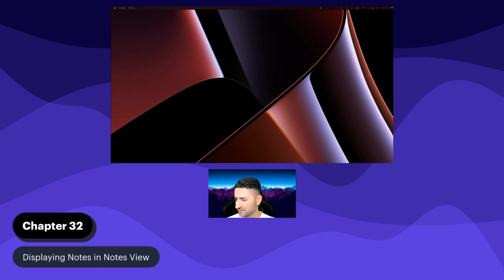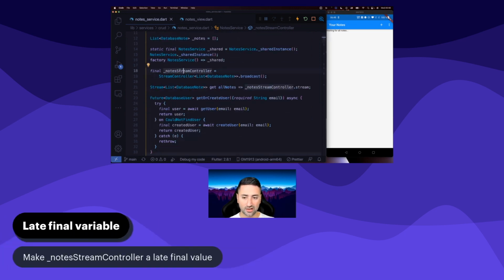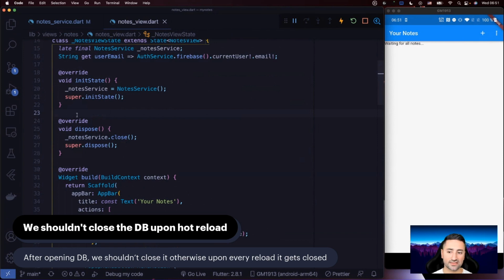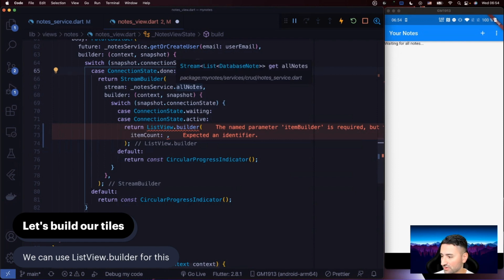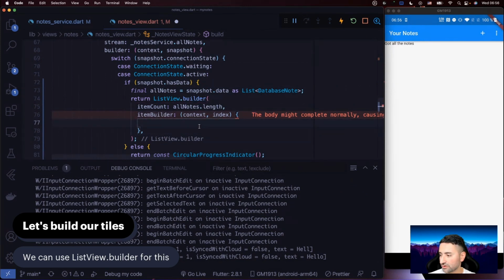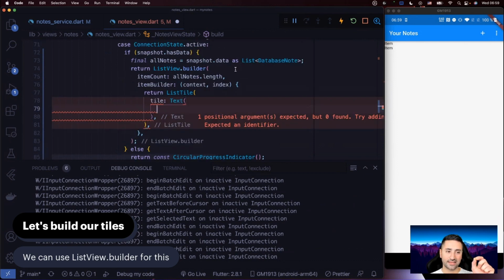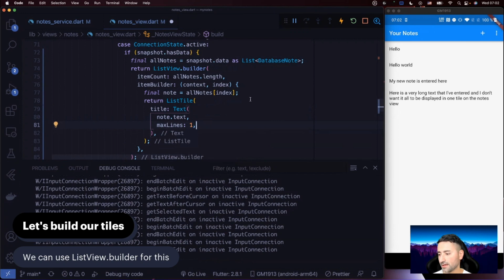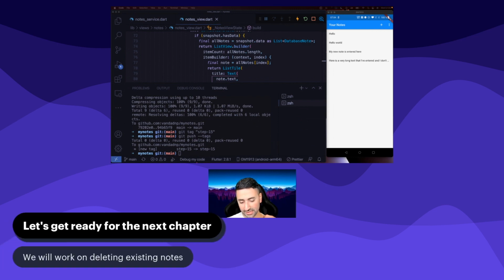Chapter 32 - Displaying Notes in Notes View - Free Flutter Course 💙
In this chapter we will work with stream and stream controllers in order to make sure we can display user-generated notes in the notes view. We will also look at using ListView and ListTile in order to build our notes-view.